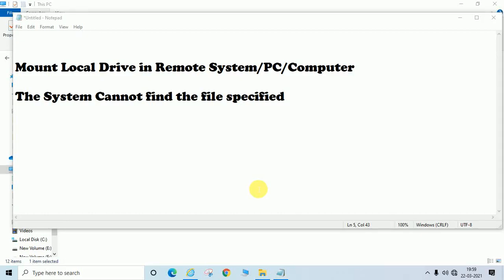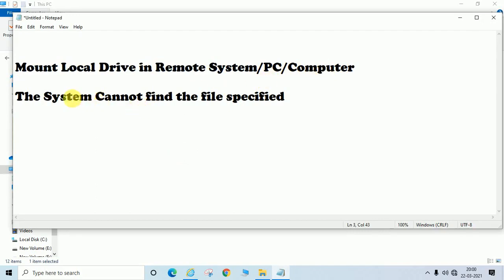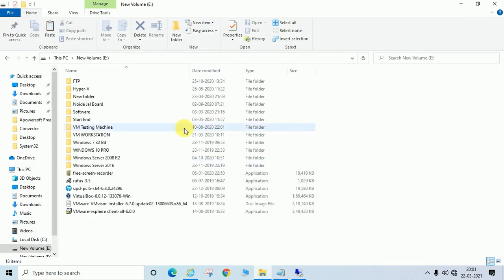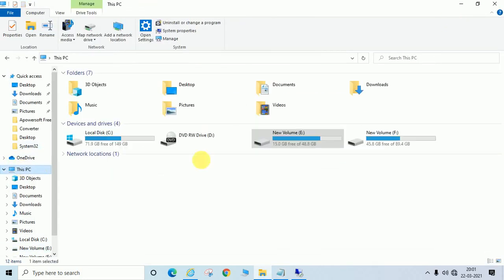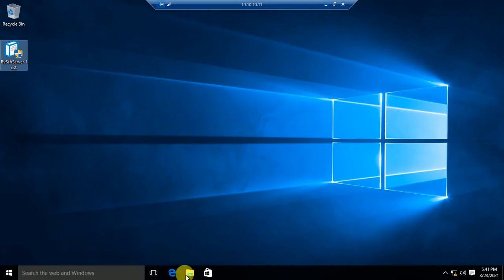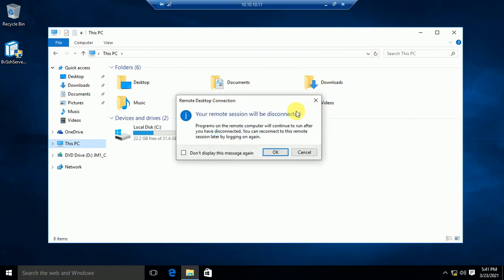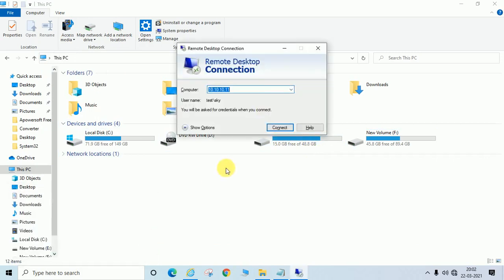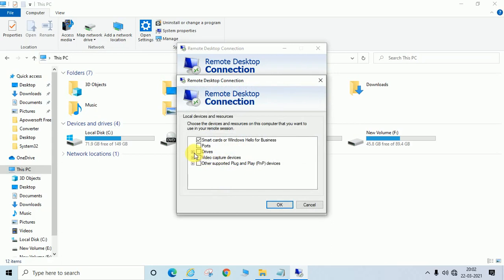How to Mount local drive in remote computer | System Cannot find the file specified path "Error"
Hi Guys,
In this Video i have tried to explain about How to Mount local drive in remote computer and The System Cannot find the file specified path "Error"  step by step and i hope this video will  be helpful for you so please watch full video, like, share and leave your Comment as Feedback.

How to Mount local drive in remote computer.
The System Cannot find the file specified path error.
Map Local Computer Drive in Remote Computer.
Map Local Drive in remote PC.